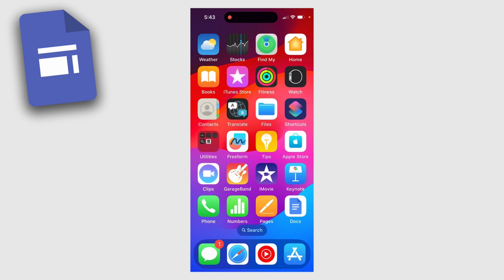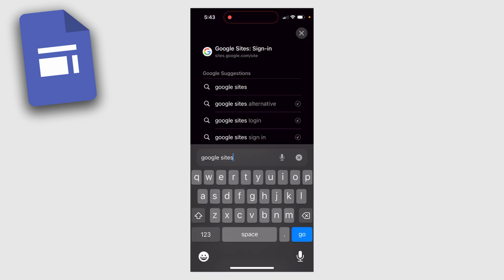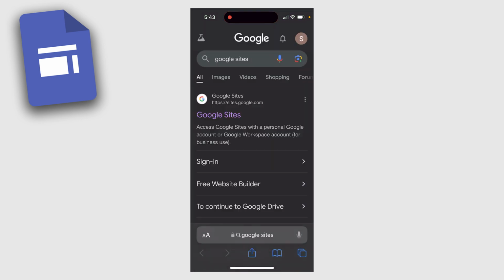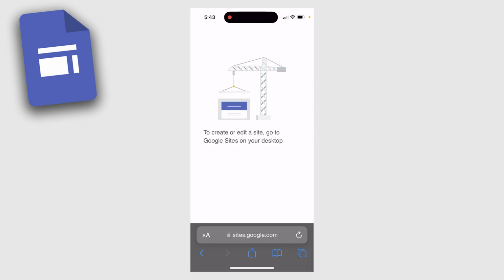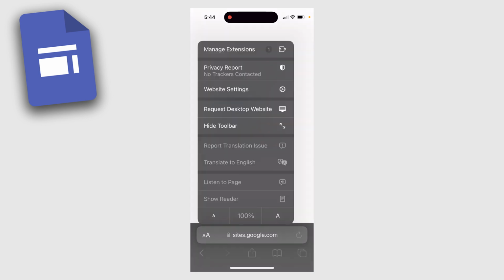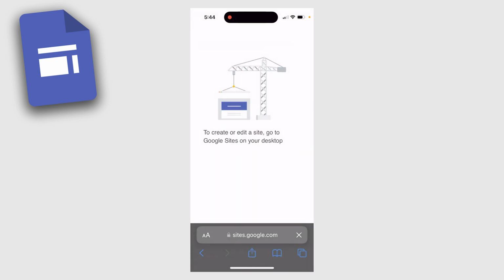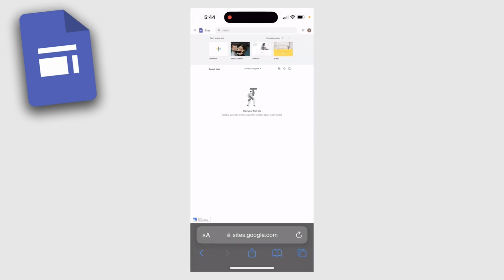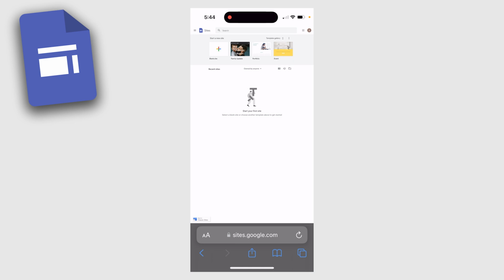How To Use Google Sites on Mobile (2025) - Full Guide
In this tutorial, I show you how to access and use Google Sites on your mobile phone. This will work for both iPhone and Android phones.

-SWIFTNESS